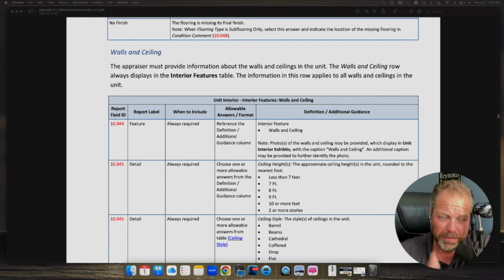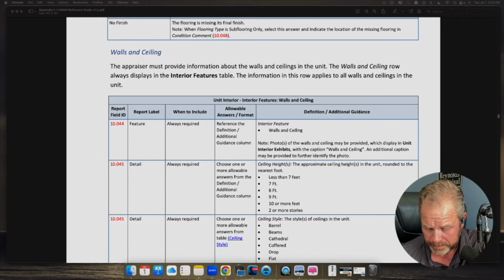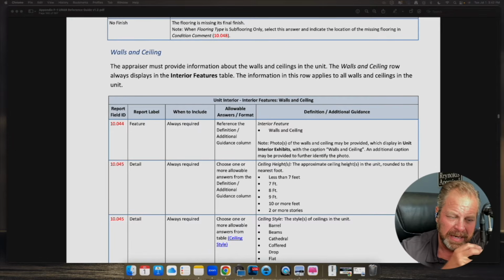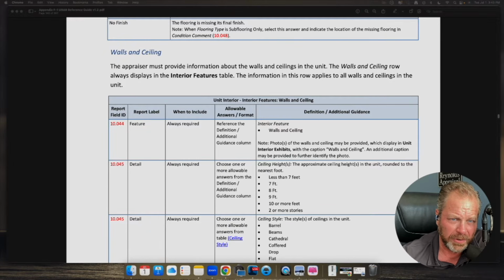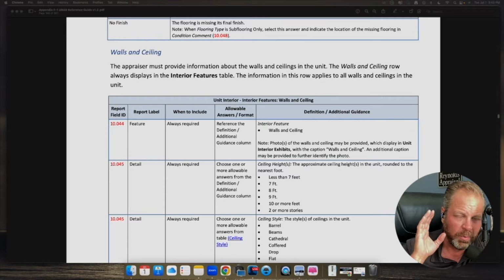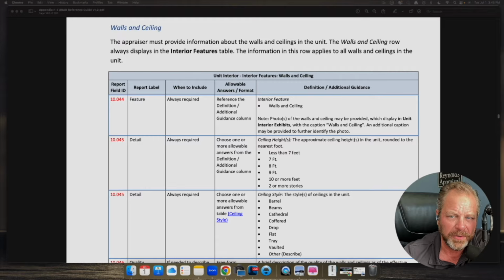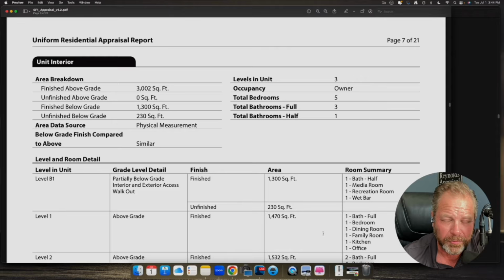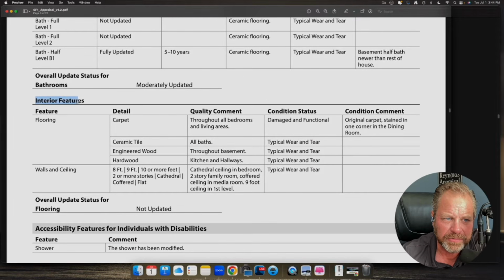Appraiser's Guide to the New URAR — Summer 2025 Options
The new URAR is really happening. We've got a TON of options for you to find out everything the GSEs want you to know about the new UAD as rollout starts this fall. Check out appraiserelearning.com for MANY upcoming in-person events and live-virtual options you can join via Zoom.